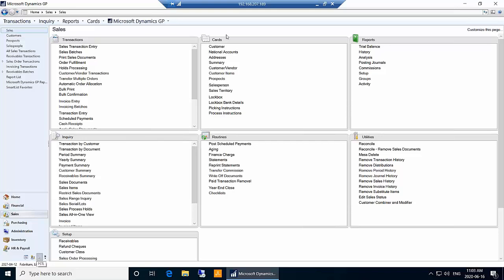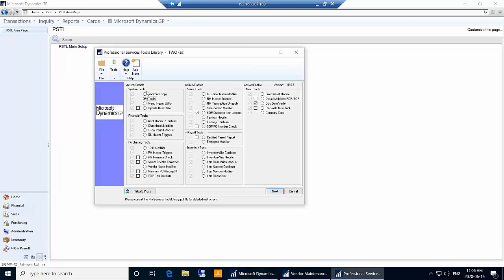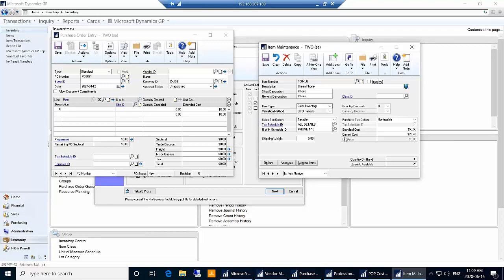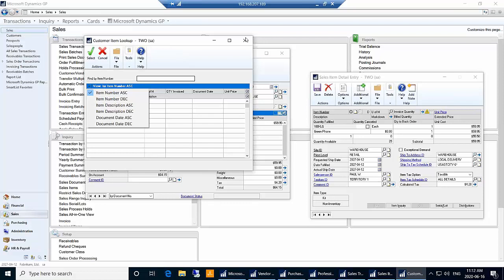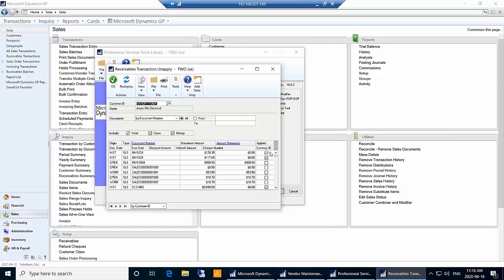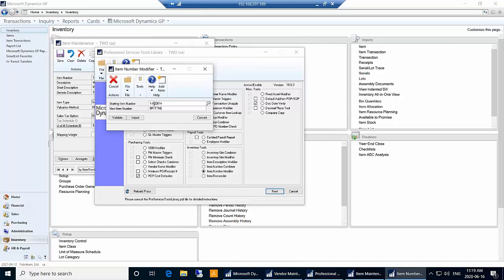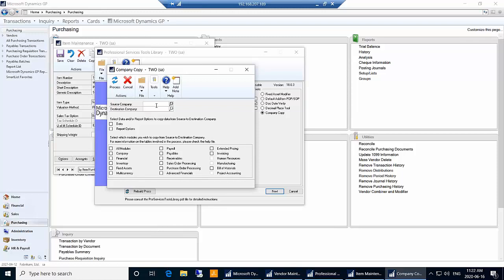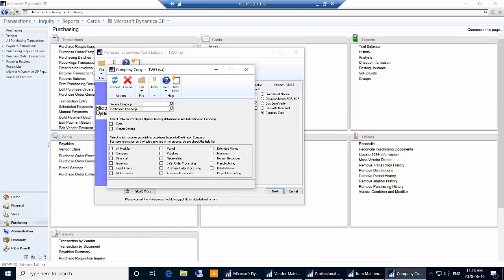Dynamics GP (Great Plains) PSTL tools for Professional Service Library - Live Microsoft demo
Dynamics GP (Great Plains) PSTL tools for Professional Service Library - demo and discussion.

Leading insights into ERP, CRM, Business Management, Business Accounting, Financials and Microsoft Dynamics products.

11) Tips & Tricks for some of our favourite PSTL tools for Dynamics GP (40 min)
= PSTL (Professional Services Tools Library) is a powerful set of tools that internal GP admins can use to help manage Dynamics GP
= Released with GP 2013 and above, including the current Microsoft Dynamics GP ‘2020’
= Live Demo, Tips & Tricks for PSTL tools that can assist with sales, purchasing, and inventory maintenance and ongoing management